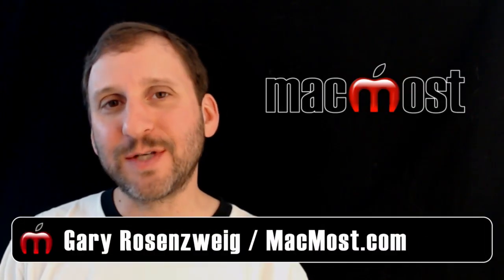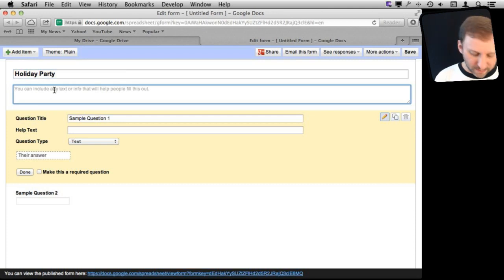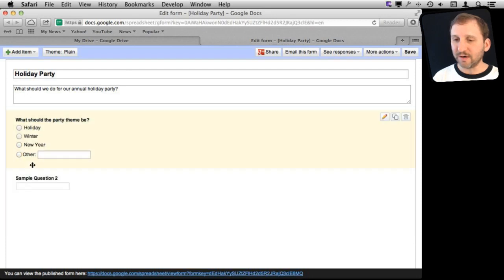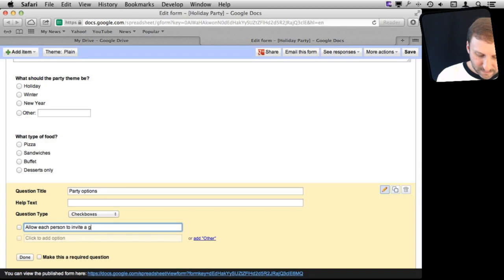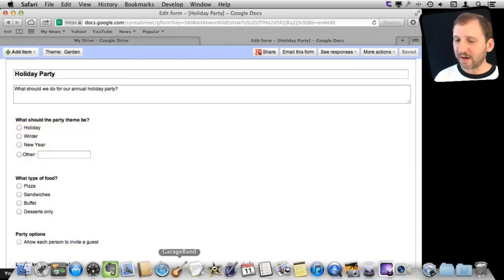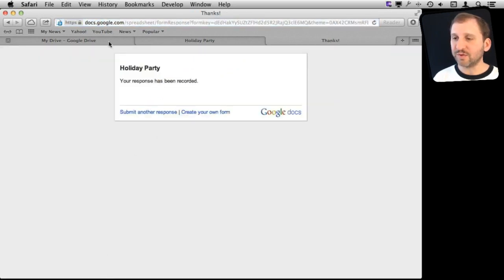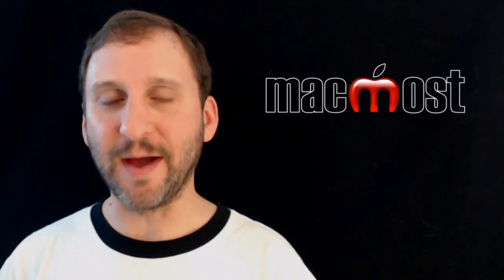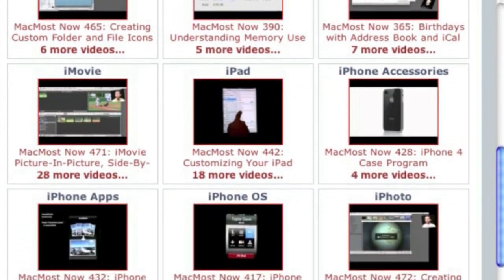Using Google Forms To Create Questionnaires (MacMost Now 786)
It is quick and easy to create an online survey using Google Drive. You can simply add some questions to a form and then publish it, sending the link to the people you wish to take the survey. You can then get the results in a spreadsheet. It is so easy to create one of these that you can use them to help with all sorts of work, school or personal tasks.